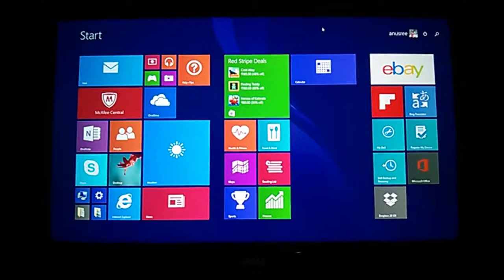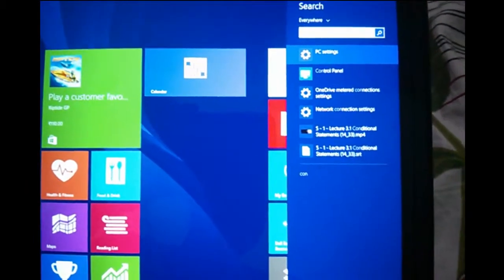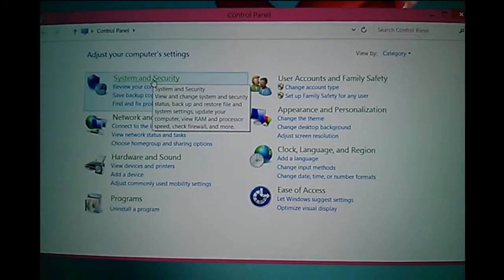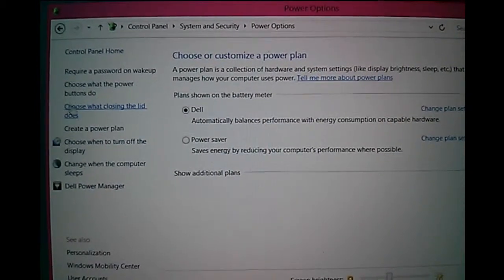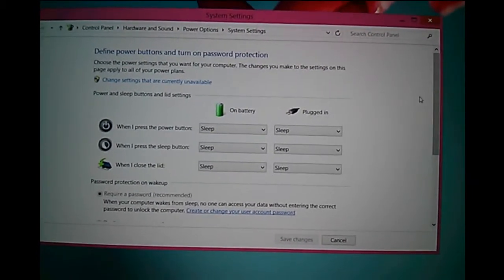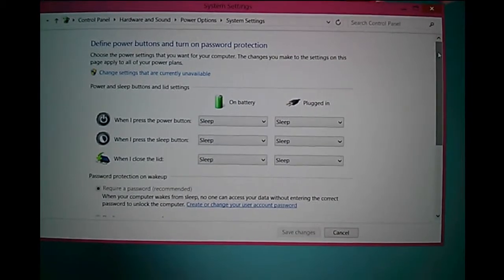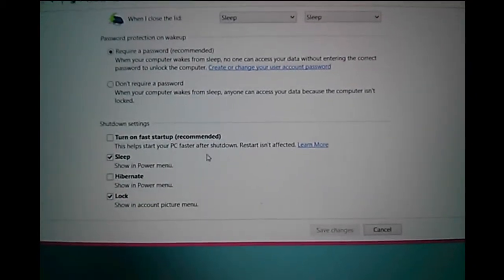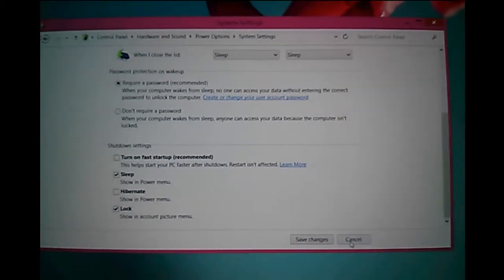How to Turn On or Off Fast Startup in Windows 10/8/7